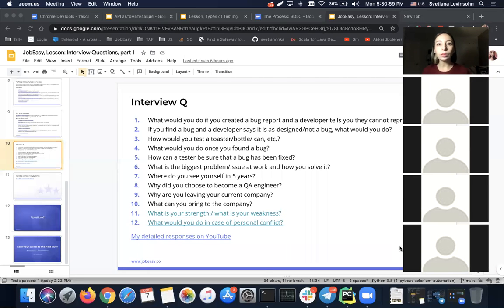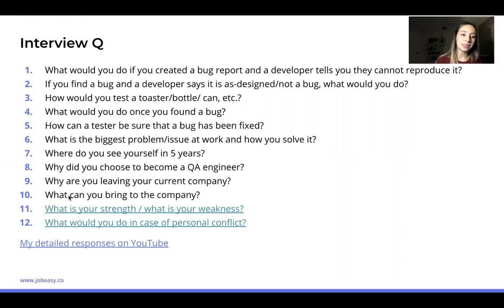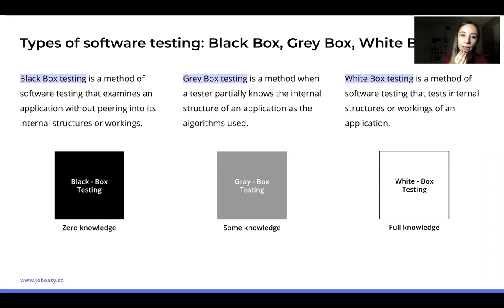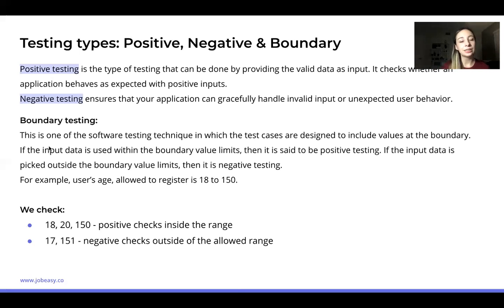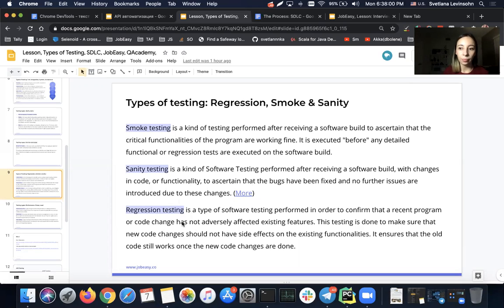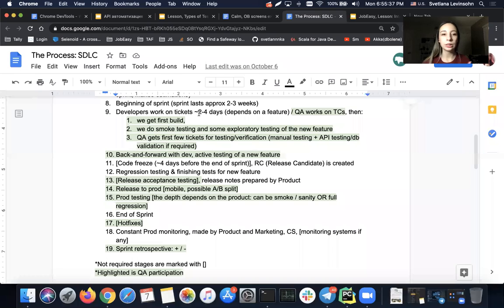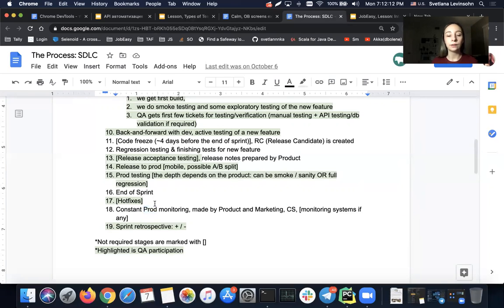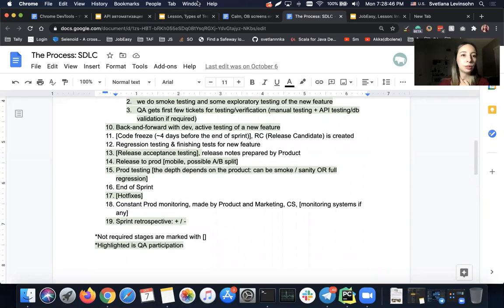Manual QA Lesson 17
Discussing interview questions and answers. SDLC and types of testing that manuals do.